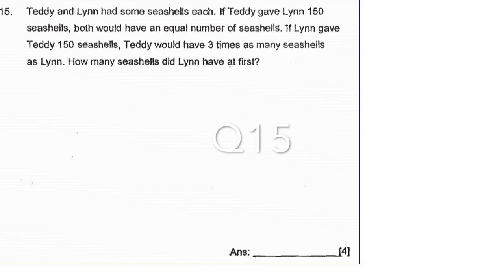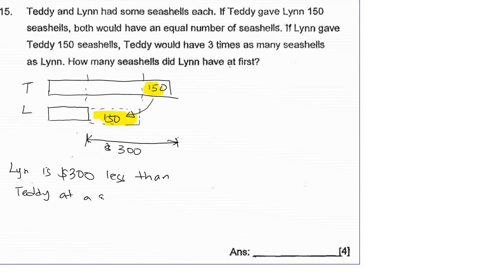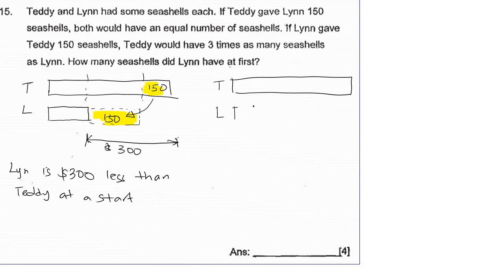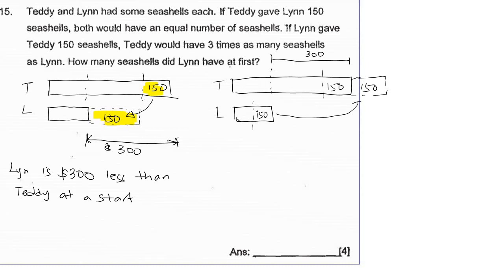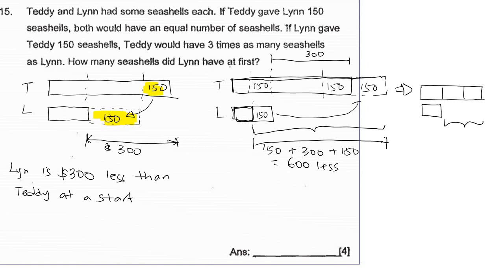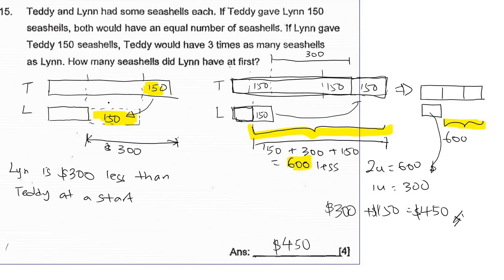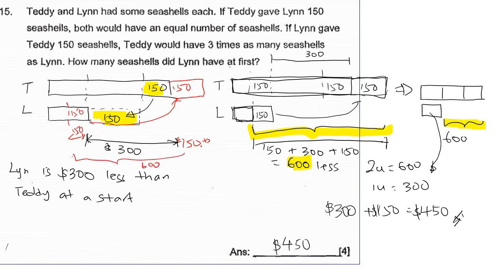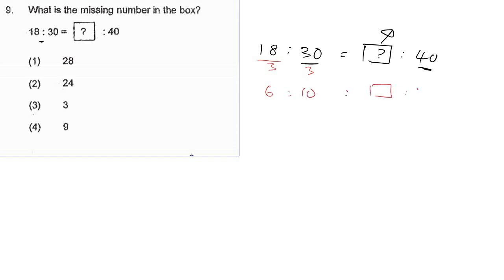SA1 Nan Hua Q15 & Q9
0:00 Intro
0:10 Q15
6:02 Q9